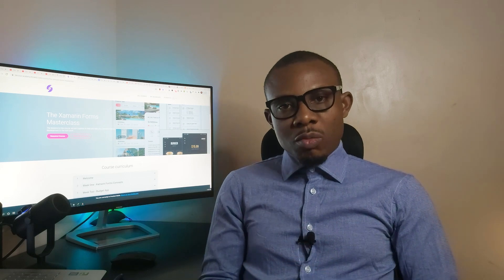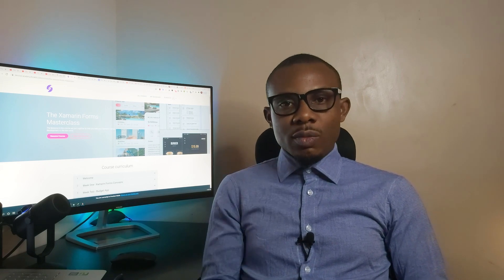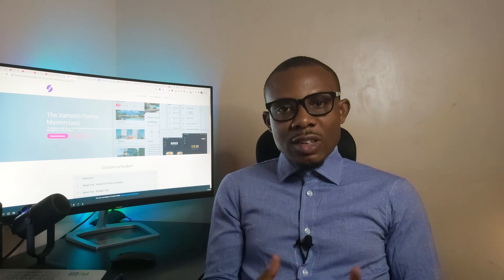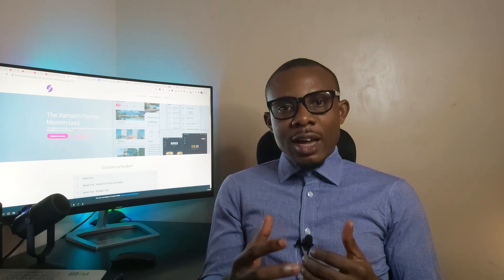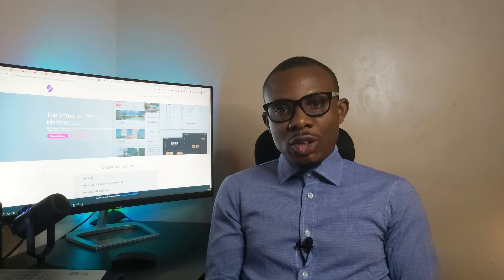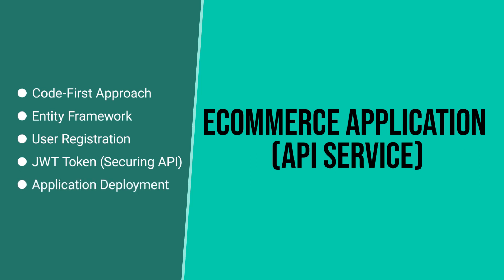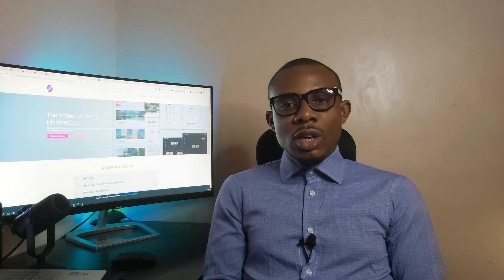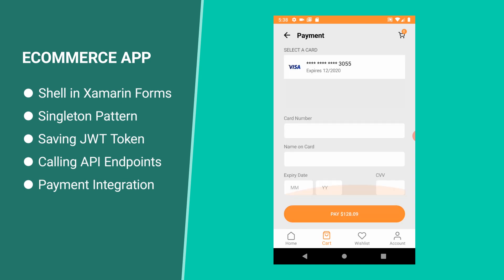Advanced Xamarin Forms Development 🔥🔥🔥 | Xamarin Forms Masterclass 2.0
Welcome to the Xamarin Forms Masterclass. This masterclass was set up to help you take your Xamarin Forms development to the next level.

The masterclass starts with basic introductions to the Xamarin Forms controls such as Grid, StackLayout, ScrollView, and other Controls and then moves on to discuss advanced concepts such as Custom Controls, Bindable Property, Custom Renderers, Behaviors, Triggers, Control Template, Device Responsiveness, and Dependency Service.

The Masterclass then goes on with the development of two complete mobile applications.

The first application is a budget/expense tracker where we used advanced features such as Custom Fonts, Custom Control, SQLite with Entity Framework, Visual State Manager, and Custom Message Box.

The second application is an eCommerce application with an API backend service. In the API service, we looked at the concept of code-first database approach with entity framework, user registration, JWT Token, and finally deployed the API on a local server. The mobile application part featured the use of Shell in Xamarin Forms, Singleton Application Pattern, saving JWT token, and concluded with Stripe Payment Integration.

In this masterclass, you will learn how to design good looking mobile applications and other mobile application tips using Xamarin Forms.

In the end, you will be glad you enrolled.